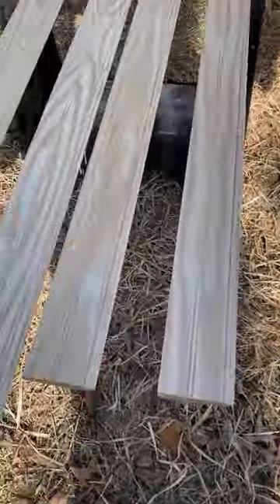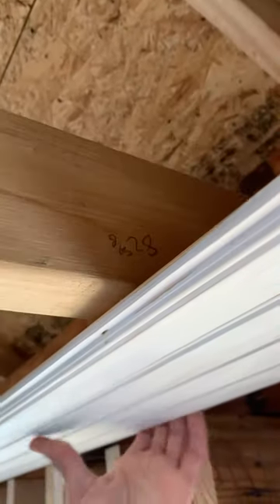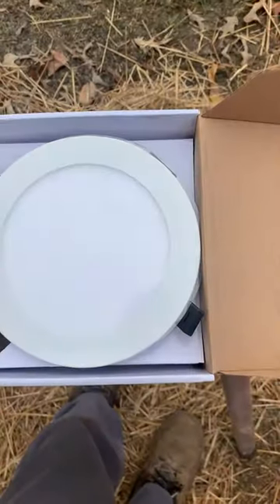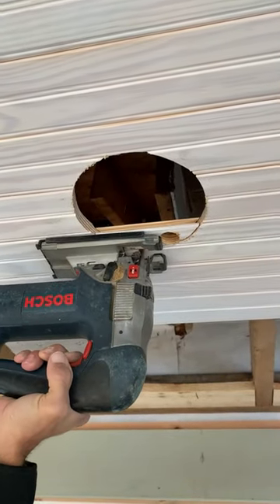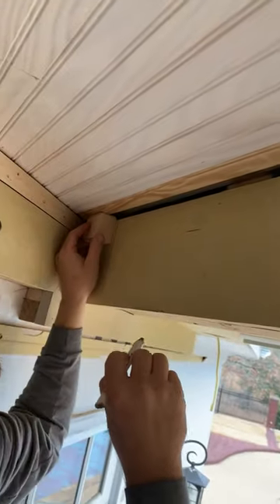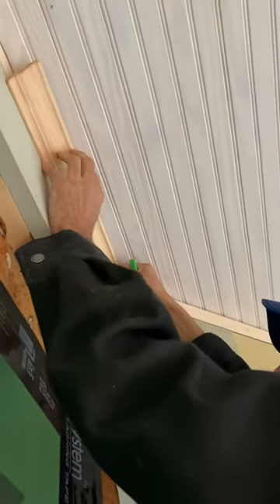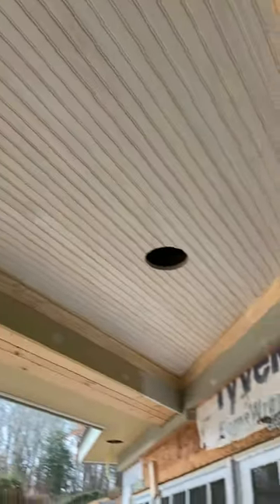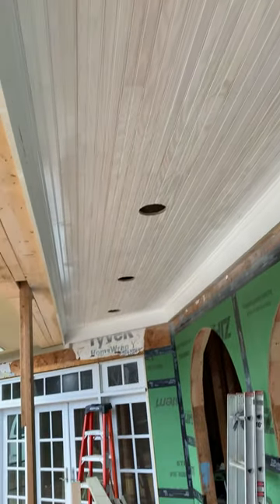How to install a true Beadboard ceiling like a PRO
Here we installed a clear pine 1x4 tongue & groove bead board on a porch ceiling. I really hate to paint a beautiful wood like this, but this is what is on the main house, and we were wanting to match it. We were able to match it up perfectly and will be stunning once the finish coat of paint is applied...as soon as this weather breaks! The crown molding is width is 2.75" and it is also a clear pine. Primed finger jointed wasn't available at my lumber supply when I needed it, so I went with the clear. For the wood primer, I usually go with the Kilz. Its economical and does a really great job. The Graco sprayer did fairly well, even with the primer as thick as it was. I didn't thin it at all.  If you have any questions, just hit me up in the comments and I'll try to answer as best I can!